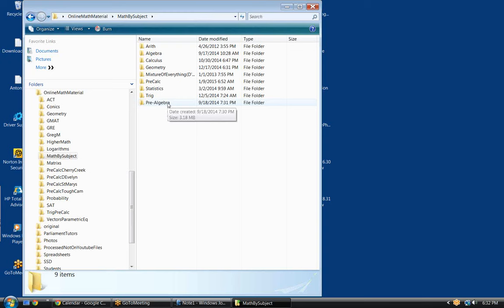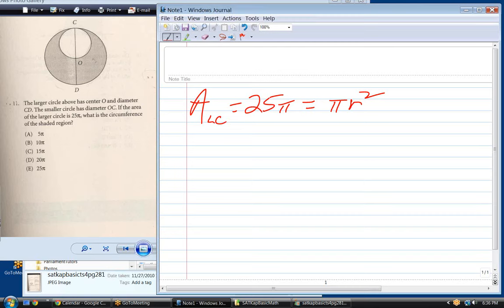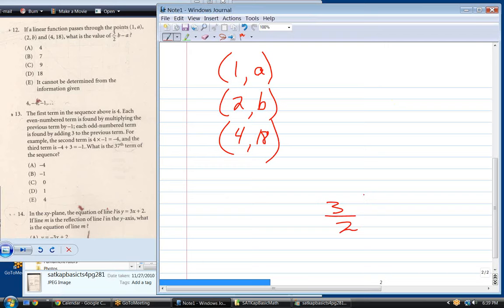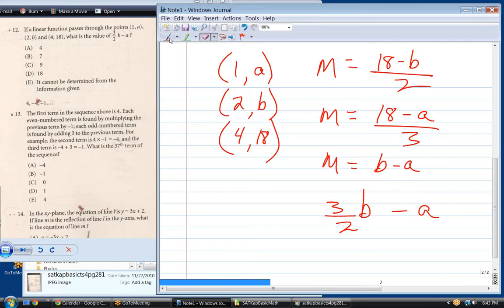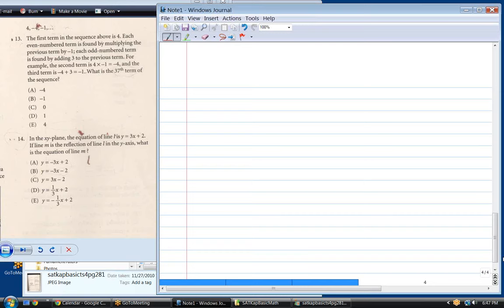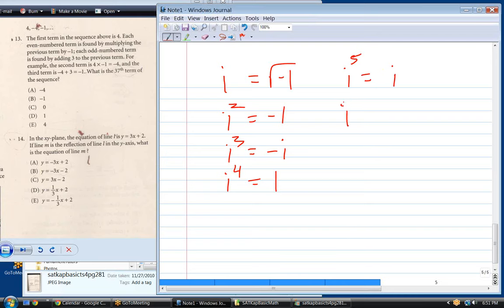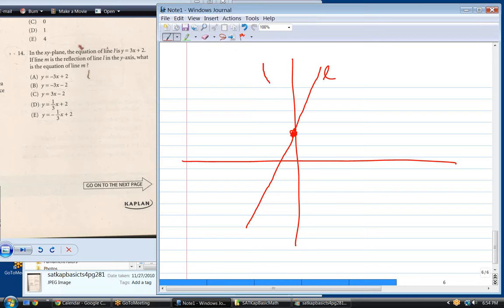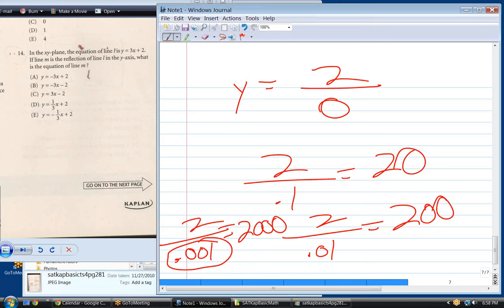Online SAT tutoring session, hardest problems review, SB011315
online math tutoring services for algebra,

geometry, trigonometry,
precalculus, AP calculus AB/BC,

deals best methods to answer SAT math

questions, such as backsolving, picking

numbers, and the harder math problems.